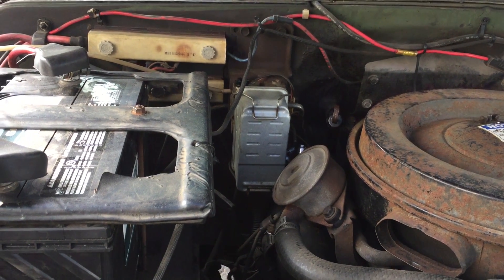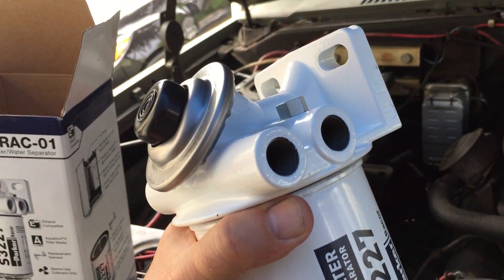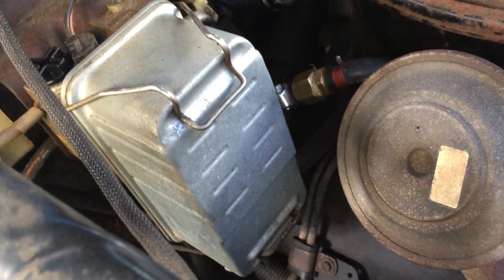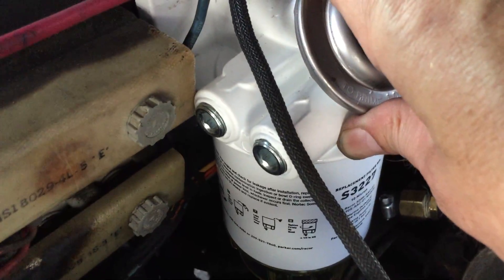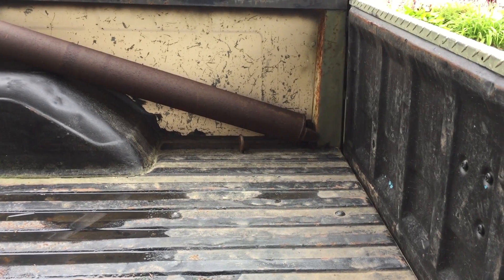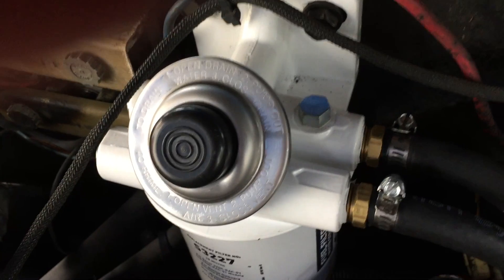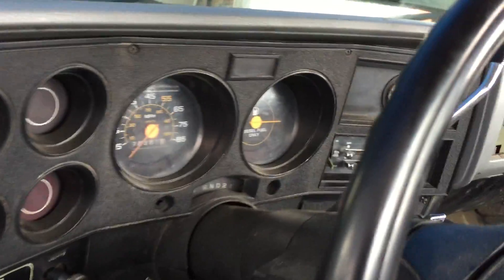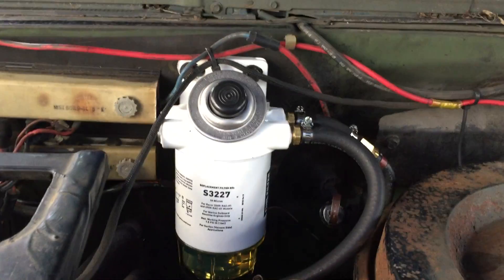CUCV M1008 Project Part 5 - Spin On Filter Conversion (With Built-In Primer) for 6.2 Liter Diesel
This is a Racor 490-RAC-01. It comes with a pre-attached S3277 gasoline filter, which is 10 micron, but you can also spin on the 2 micron S3228SUL which is better suited for these engines.

The original fuel filter in this 1986 M1008 CUCV is leaking and needs to be rebuilt. The original fuel filter base has a connection for the "Water In Fuel" light on the dash as well as a heater connection that warms the fuel up. For these reasons, I will keep and rebuild the original fuel filter base. In the meantime, here's my spin-on conversion build. My favorite features of this particular setup are the built-in primer pump and the fact that the mounting holes on this filter base perfectly line up with the original holes and can be mounted without having to fabricate anything. Even though I want the original filter base back, this setup would be perfectly fine to just leave in the truck forever.